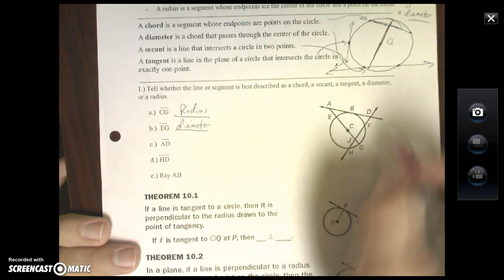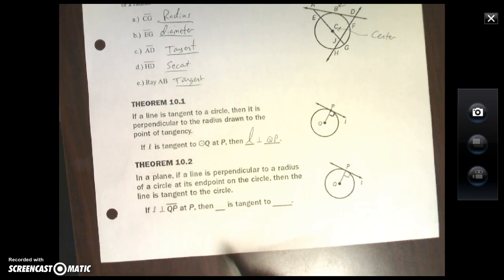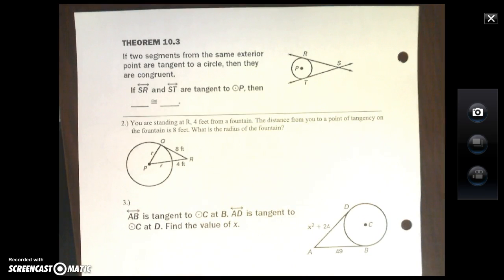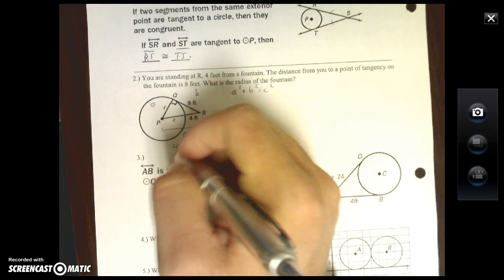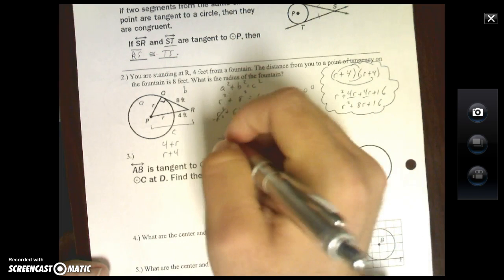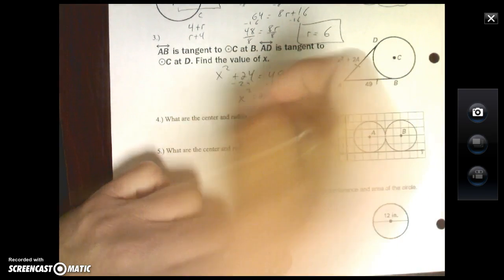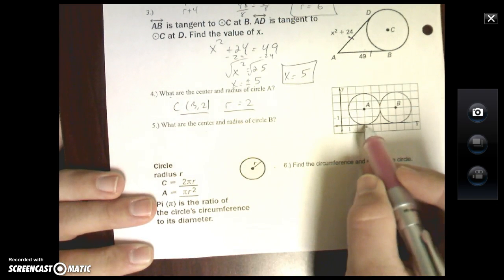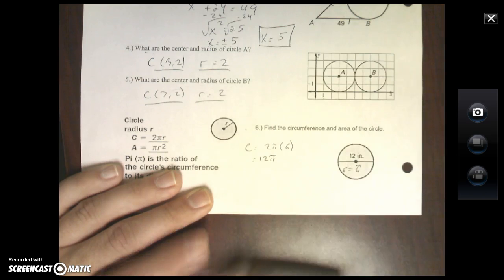CP Geometry - Intro to Circles Notes